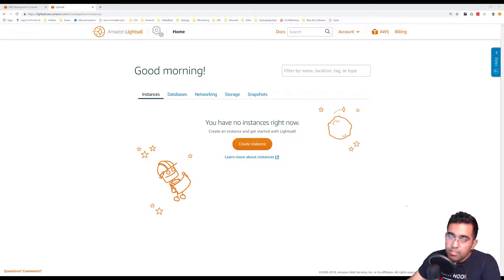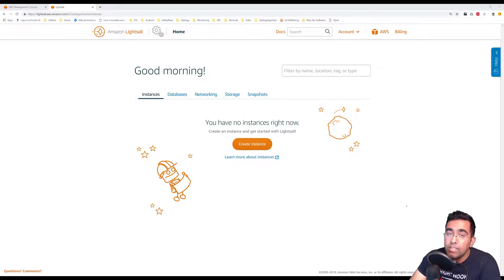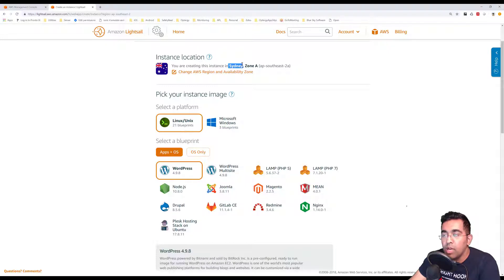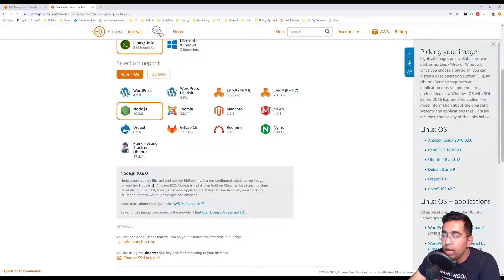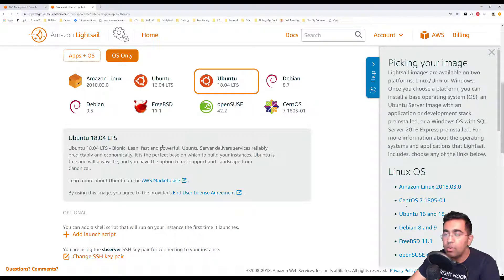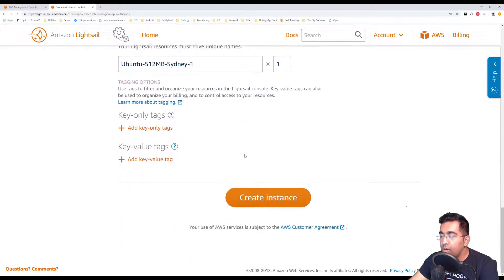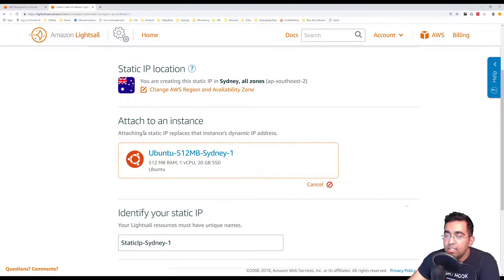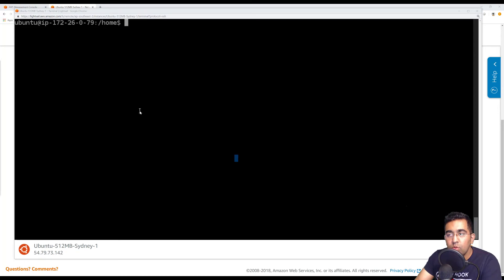How to create AWS lightsail instance with static IP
How to create AWS lightsail instance

2nd Javascript Book

Udemy Courses